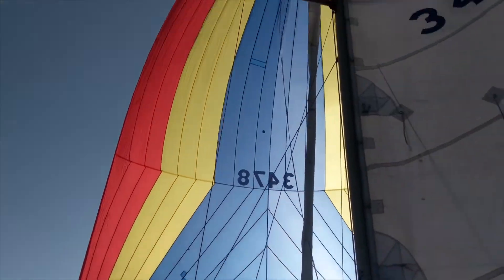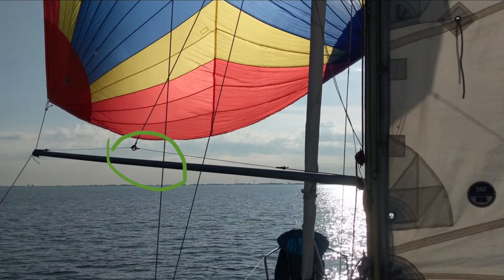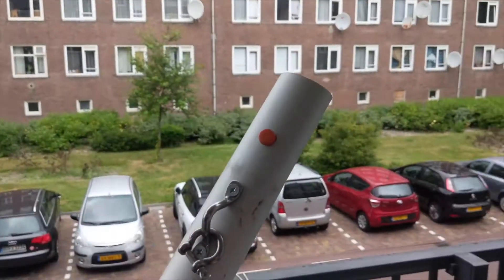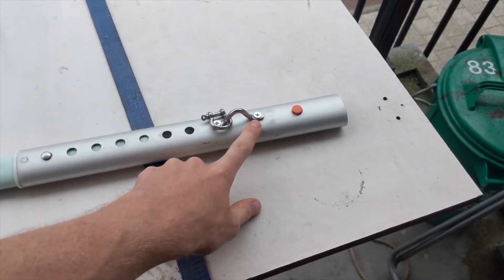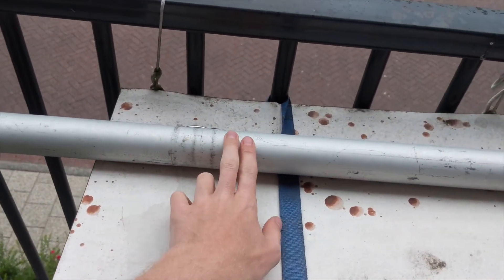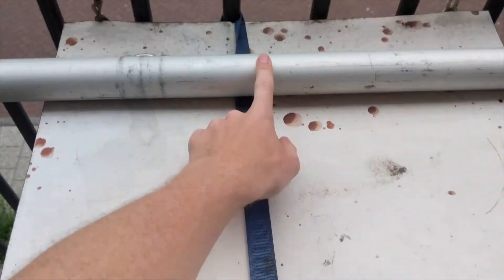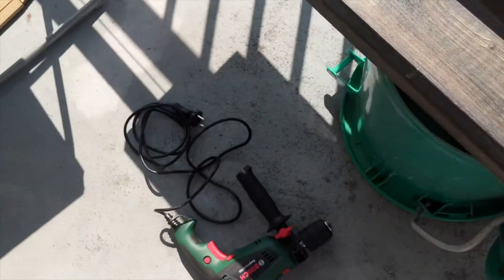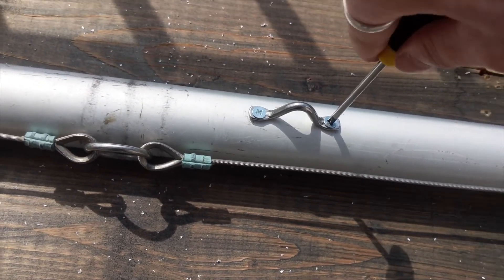Adding a DIY downhaul to my spinnaker pole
My spinnaker pole lacked an attachment eye for a down-haul. This was limiting its sailing ability and as such I wanted to replace it. I had recently learned about tapping threads into metal to bolt into it. I then used this newly learned skill to attack a stainless steel eye to the pole.